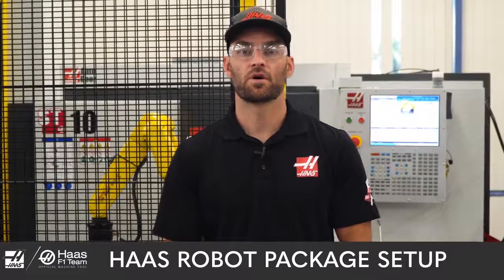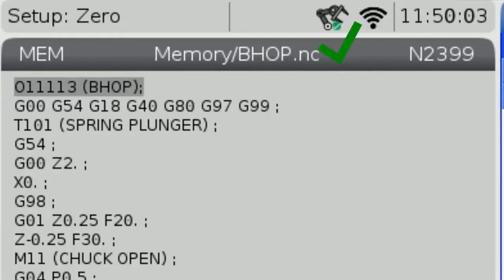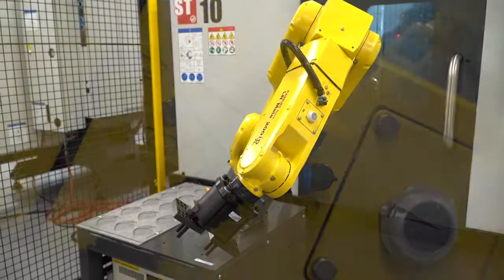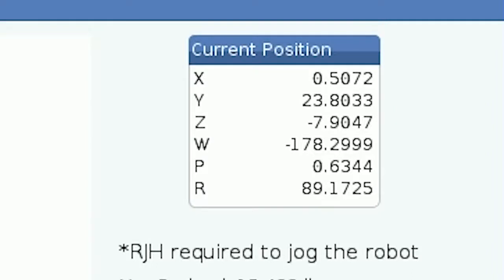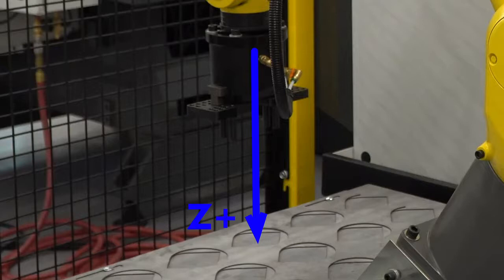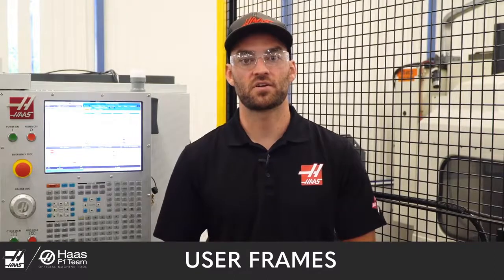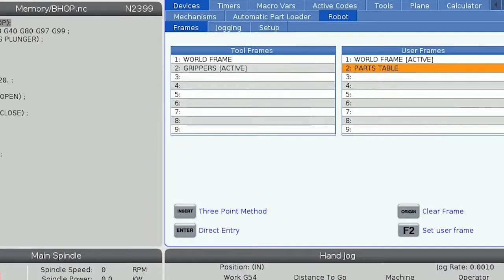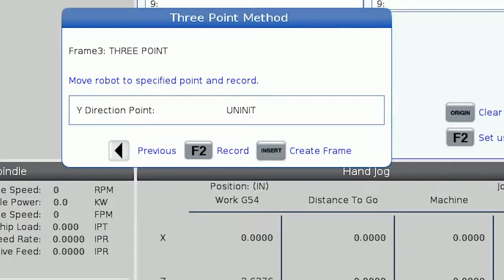Haas Robot Package 1 Video 1 Initial Setup with Korean subtitle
하스 로봇 패키지1 비디오 파트1
초기 셋업 방법